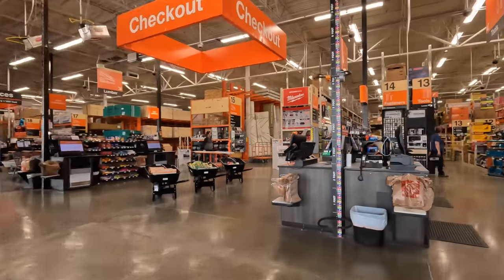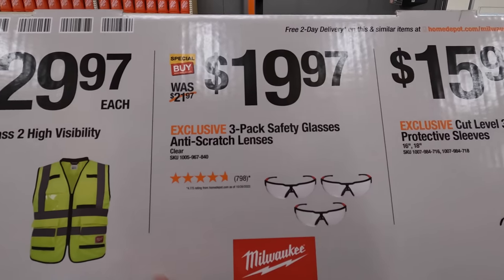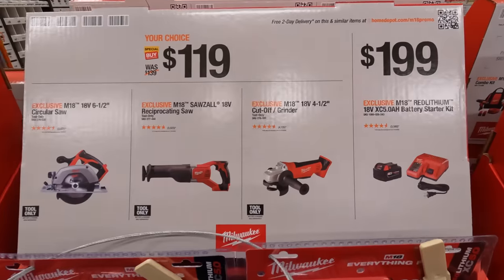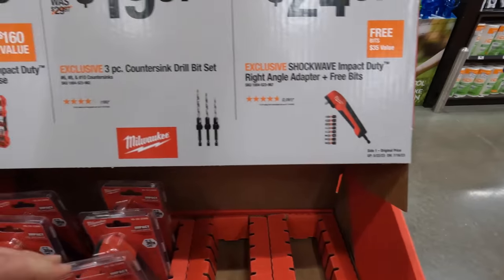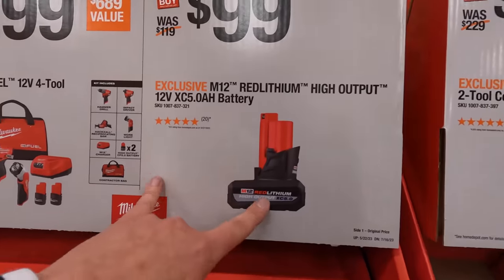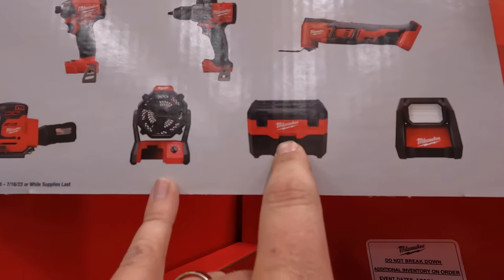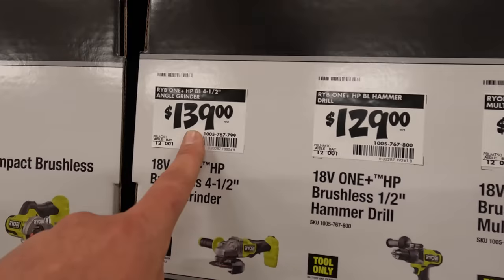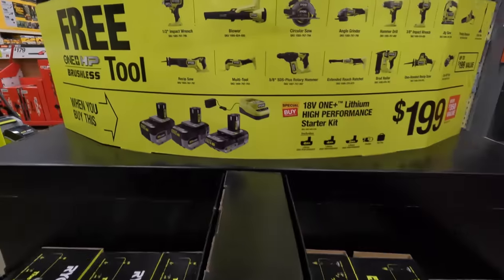Home Depot Power Tool Sales!! They are HERE!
These BOGO deals are back. Milwaukee Dewalt, Makita and Ryobi are have some good deals.